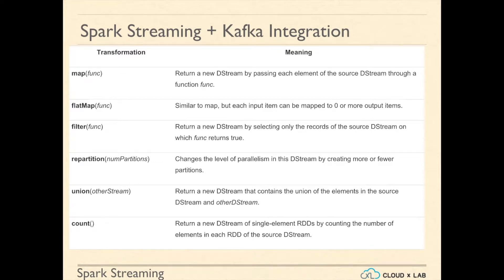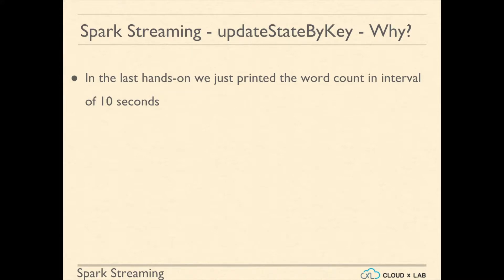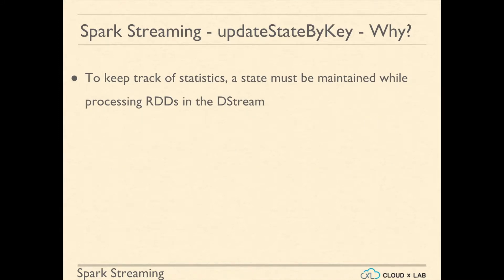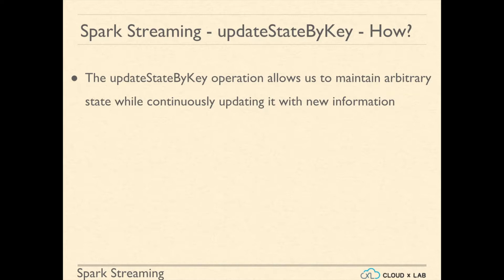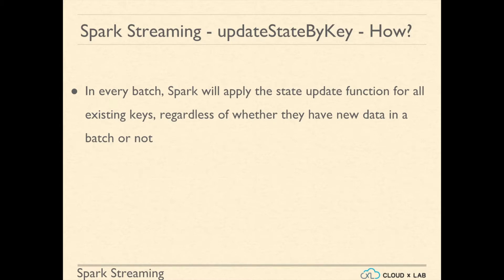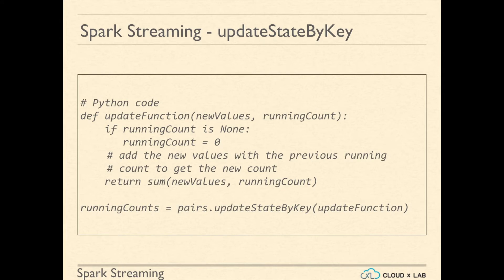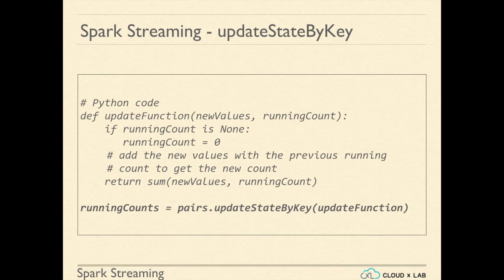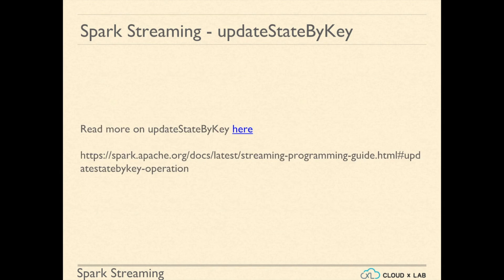6.9. Apache Spark Streaming | UpdateStateByKey Operation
In this video, we will learn about updateStateByKey operation in Apache Spark Streaming